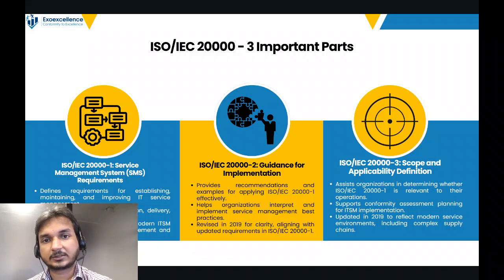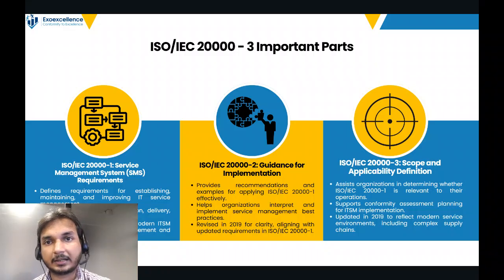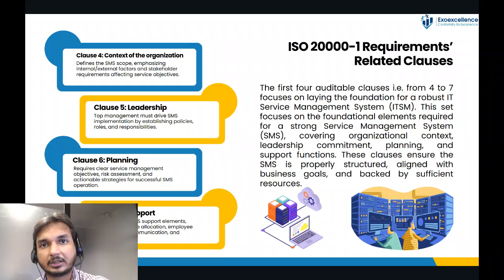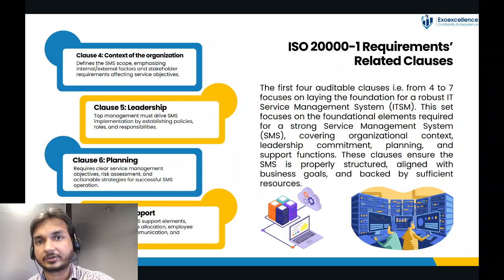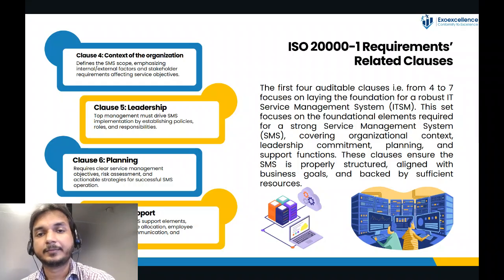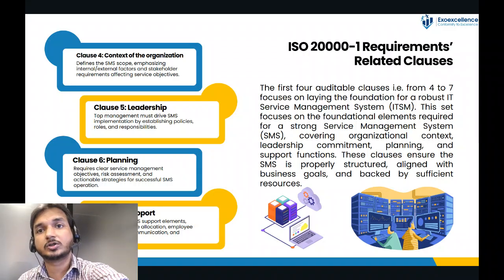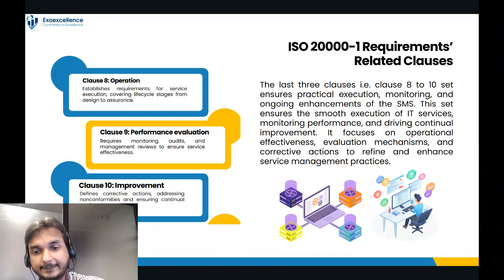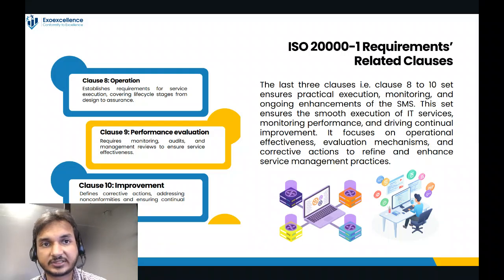🎓 Lecture 4: Key Components of ISO 20000 & Core Auditable Clauses of ISO 20000-1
In this fourth lecture of the ISO 20000-1 IT SMS – Fast Track to IT Service Awareness course by Exoexcellence Training Resources, we dive into the three core parts of the ISO 20000 standard series and how they work together to support effective IT Service Management.

📚 What You’ll Learn:
✅ ISO 20000-1 – The requirements standard for establishing and certifying an IT Service Management System (IT SMS)
✅ ISO 20000-2 – The guidance document that helps interpret and implement the requirements in ISO 20000-1
✅ ISO 20000-3 – The scope definition guidance, helping organizations determine whether and how ISO 20000-1 applies to their services

2️⃣ Core Auditable Clauses of ISO 20000-1 – Understand the main auditable requirements you’ll need to comply with for successful implementation and certification, including:

Service management system planning
Service delivery and design processes
Control and resolution processes
Relationship and supply management
Performance evaluation and continual improvement

🎯 What You’ll Gain:

A practical understanding of how to apply ISO 20000-1 in real-world environments
Clarity on what auditors typically look for
Better preparation for implementation or certification efforts

💼 This lecture will help you clearly understand how these three documents complement each other, ensuring a complete and effective approach to designing, implementing, and managing IT services.

🎯 Who Should Watch:

ITSM professionals and implementers
Quality and compliance officers
ISO consultants and trainers
IT leaders planning for certification or internal improvement

🧠 By the end of this session, you'll see the bigger picture of the ISO 20000 framework — and how to use it strategically in your organization.